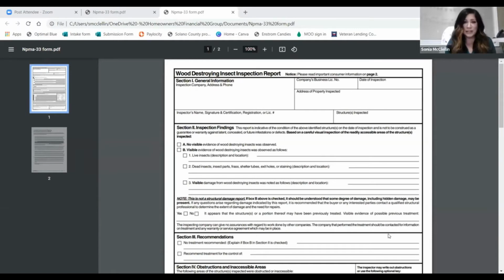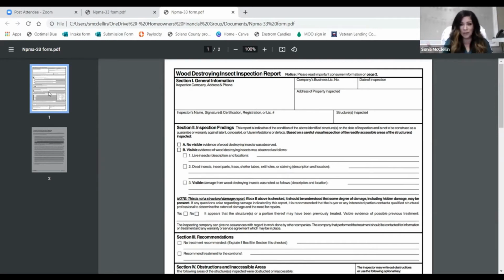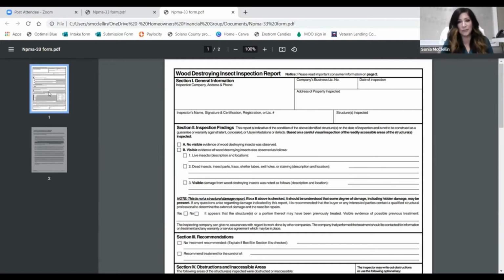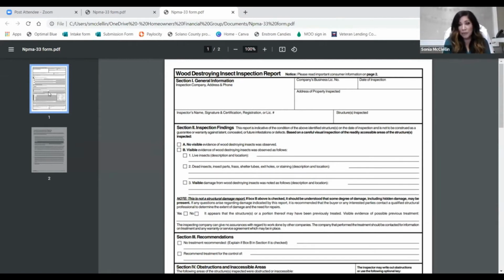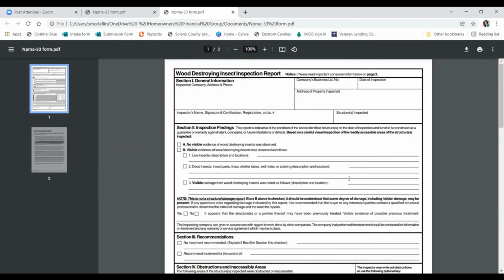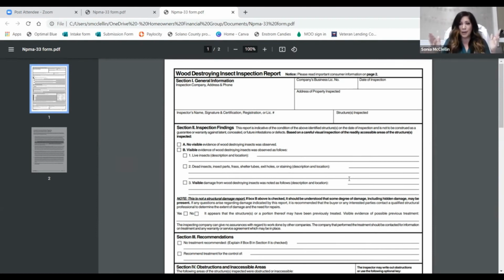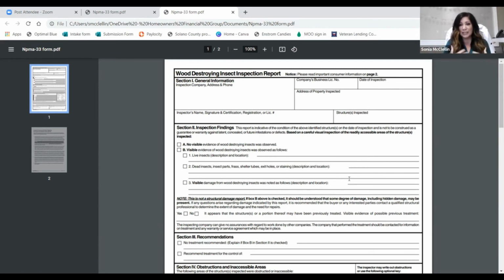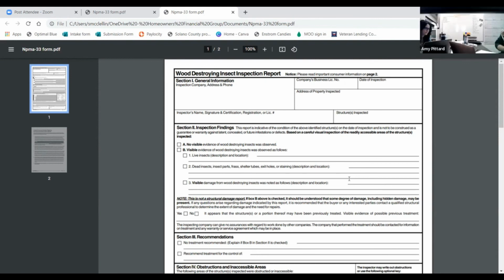Setting up Showings For Success: Part Two